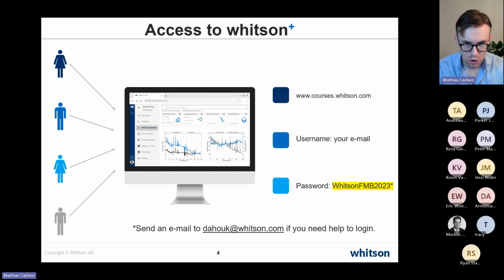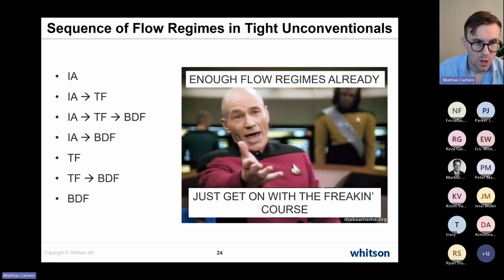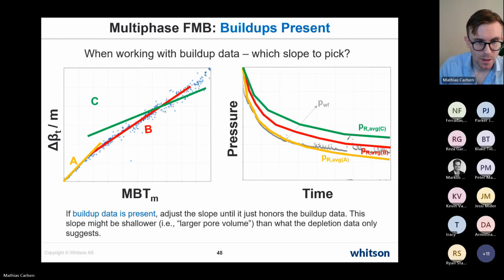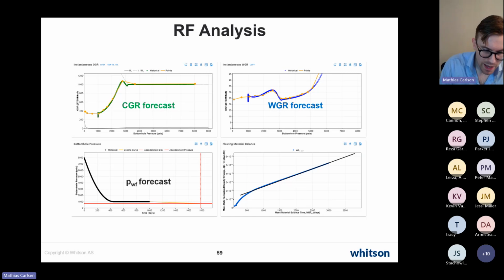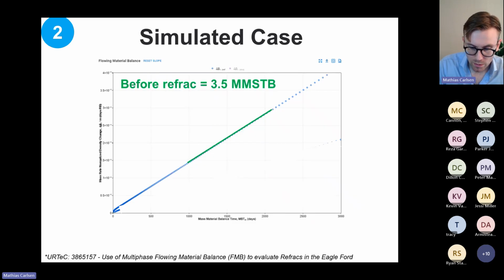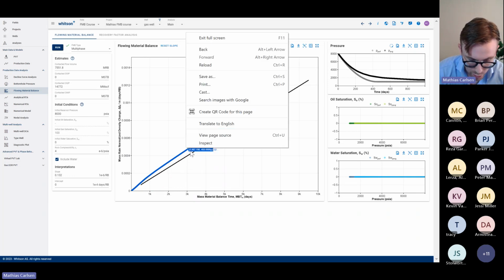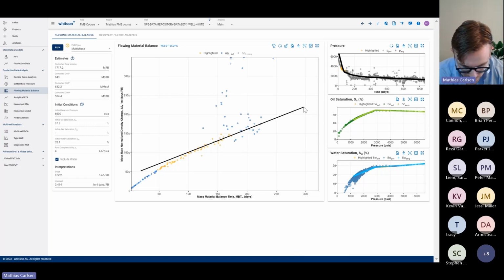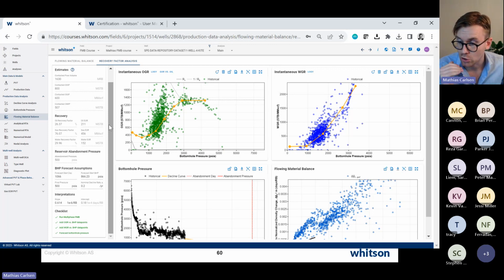[Multiphase RTA Consortium] FMB in whitson+ - session 1/2